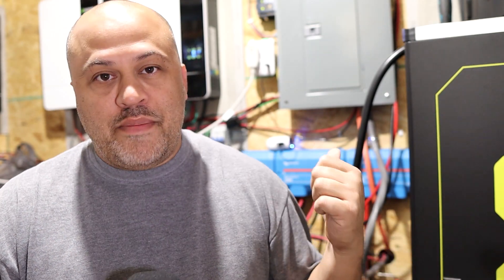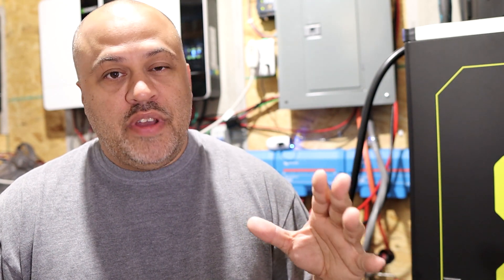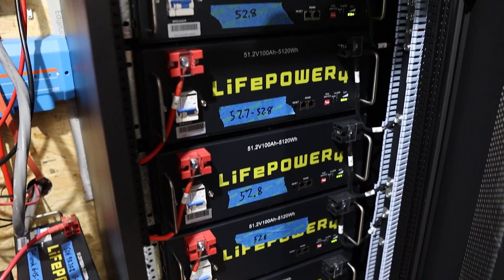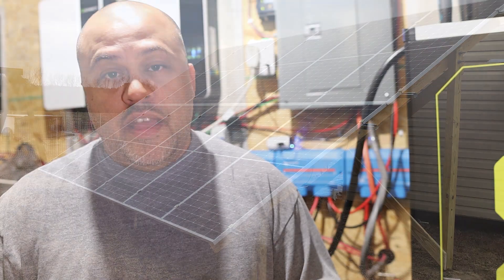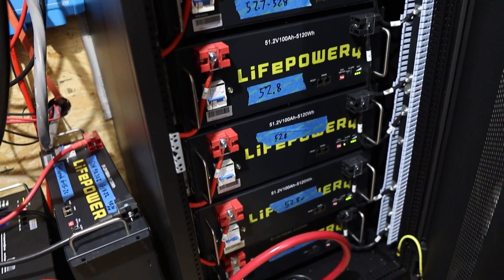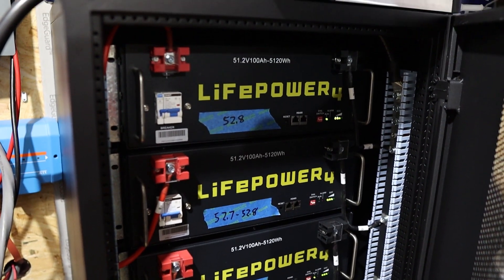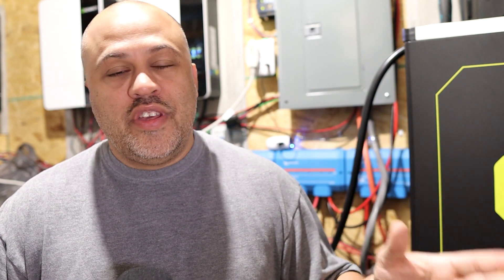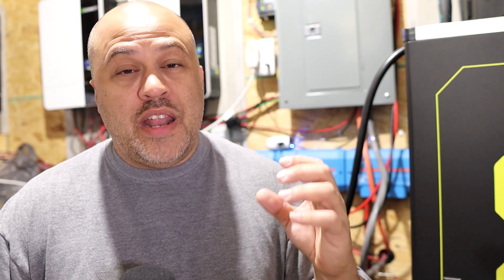The truth about DIY Solar! Is It Worth It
So should you go DIY solar? I discuss you reason you should go with a DIY solar system for your home to get off grid and become more self reliant.